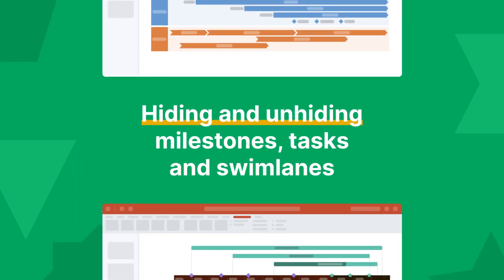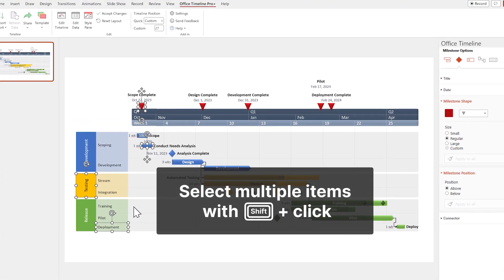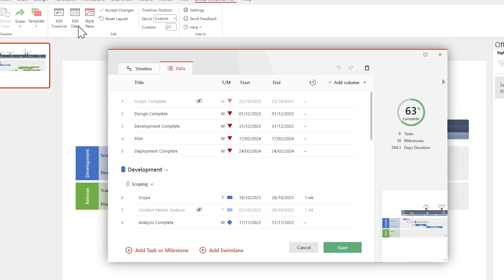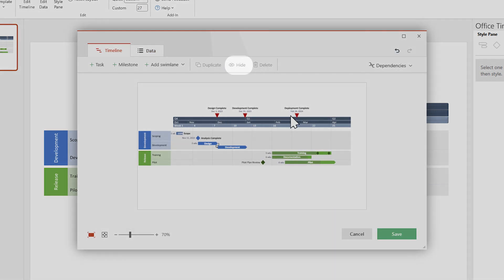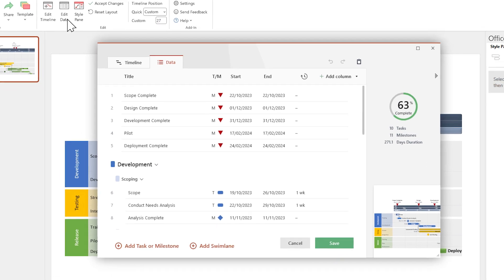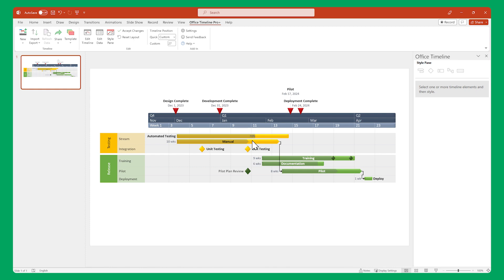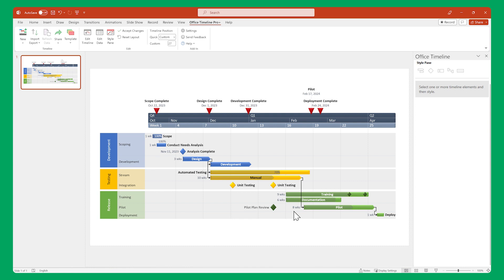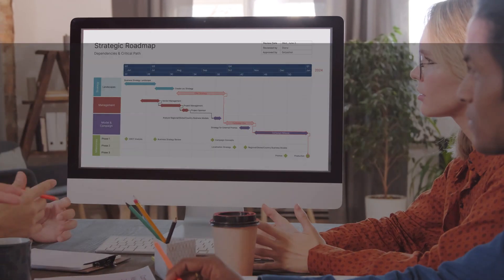Hiding and unhiding milestones, tasks and swimlanes | Office Timeline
Office Timeline allows you to decide how in-depth or high-level your project visuals will be, according to your audience. The same timeline or Gantt chart can have different levels of detail and you won’t need to permanently remove any data. In this video we will show you how to:

* Hide tasks and milestones directly from the slide;
* Hide / Show items on your timeline from the Edit Data view.

0:00 Intro
0:23 Hiding
1:06 Unhiding